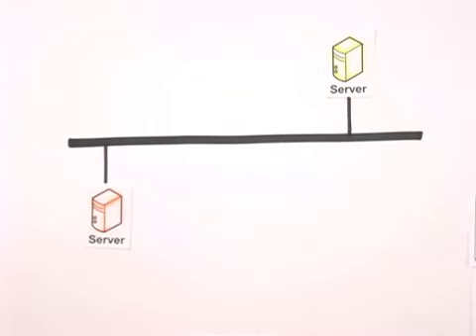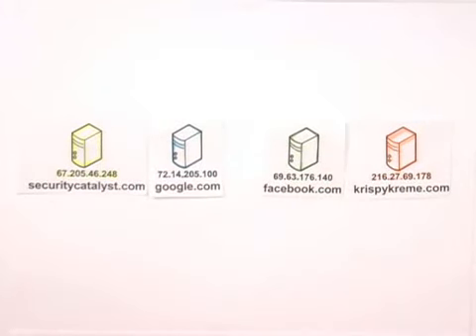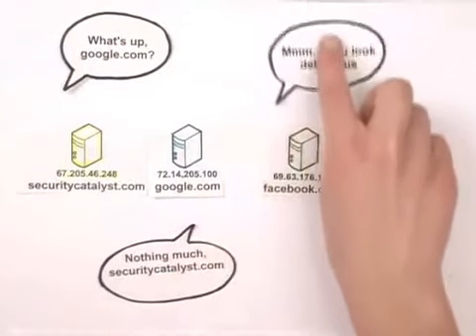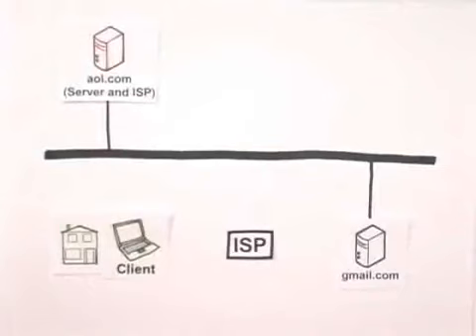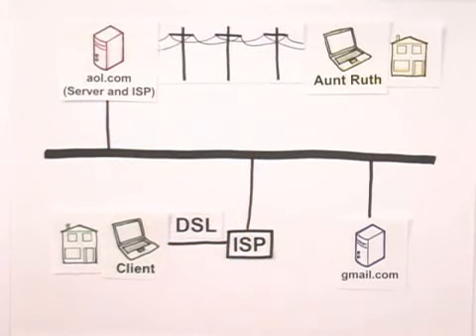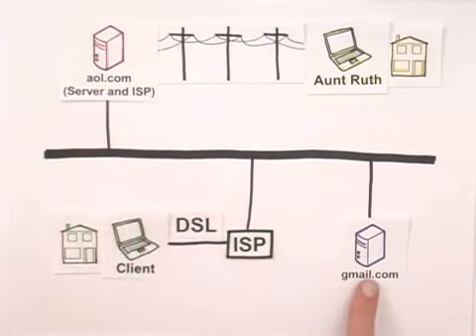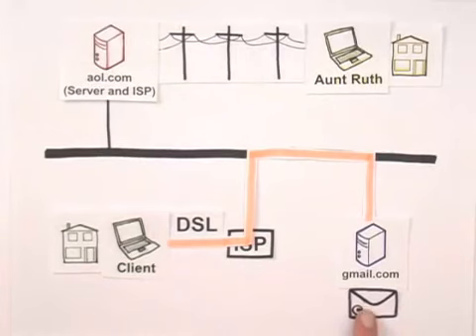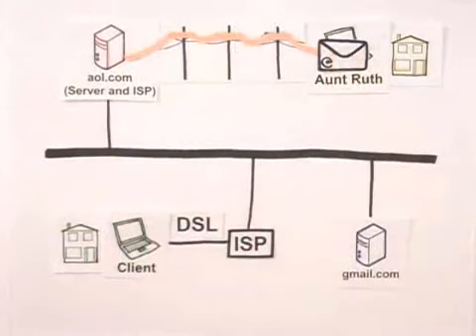How the Internet Works in 5 Minutes